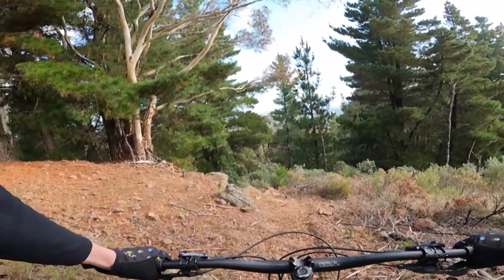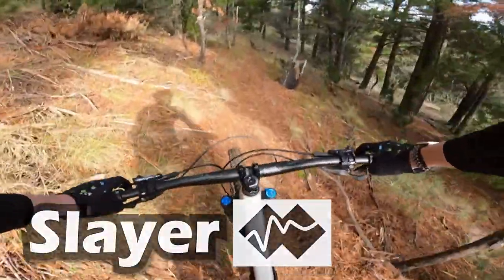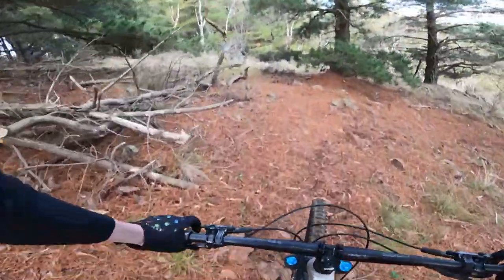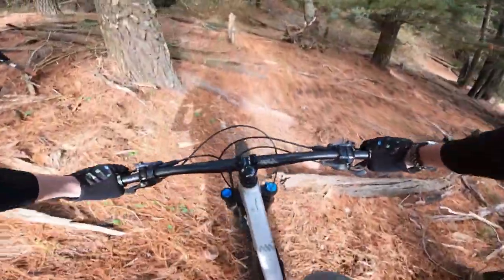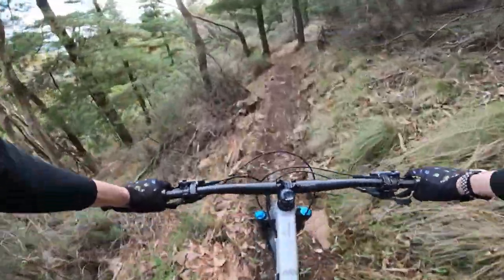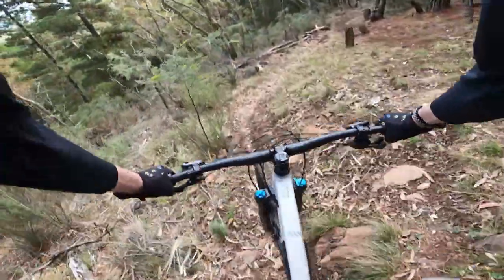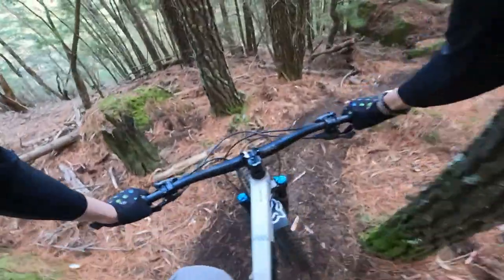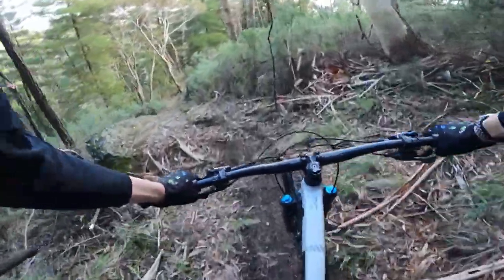Mt Canobolas (Slayer) "Double Black Diamond"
- Slayer is a technical double black diamond trail, full of different line choices all the way down the trail. It was built in late 2022 by Nicholas Agustin from wallaby painting. The track is a mix of slow tight corners and fast straight aways, which makes for an interesting combination of features along the way.

- Things I use to film and edit:
     - My Cameras: